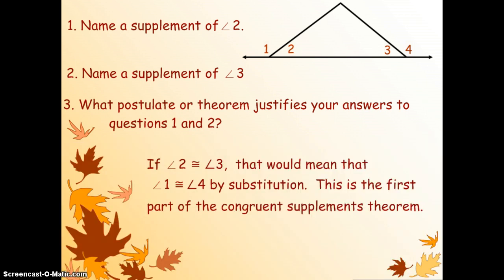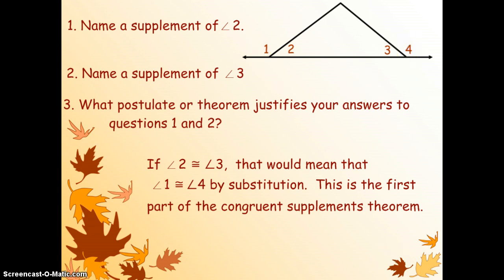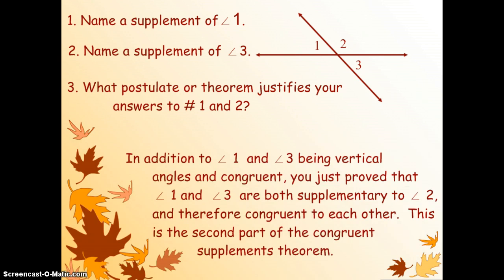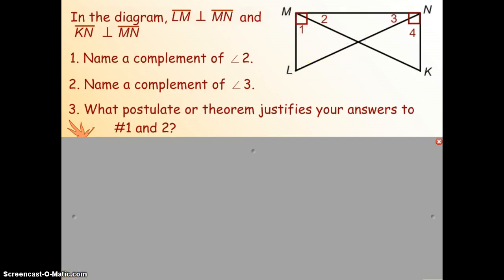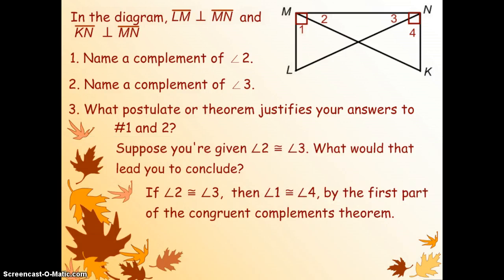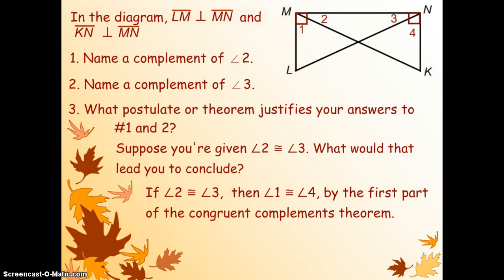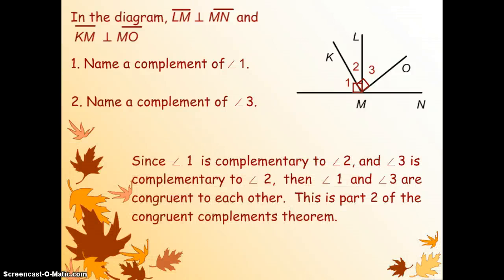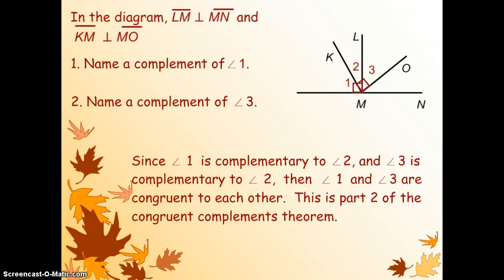Geo 2.6 Congruent Complements and Supplements